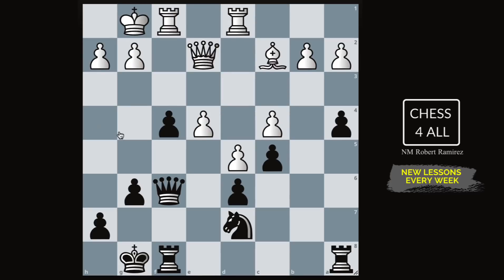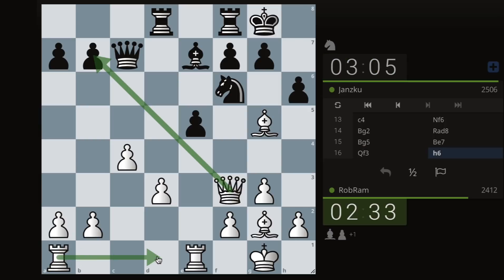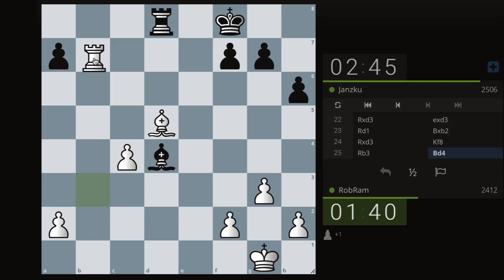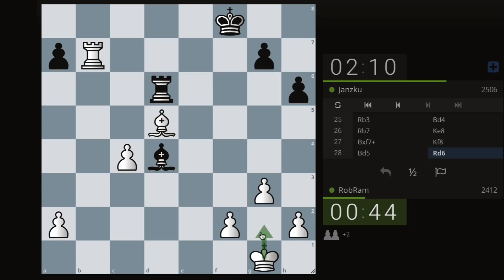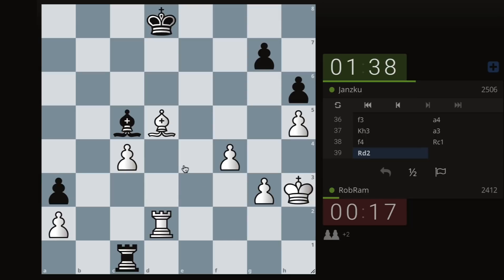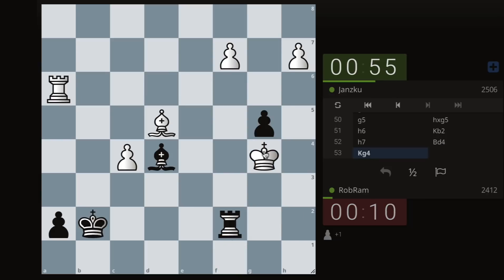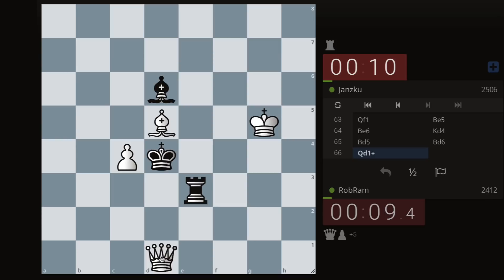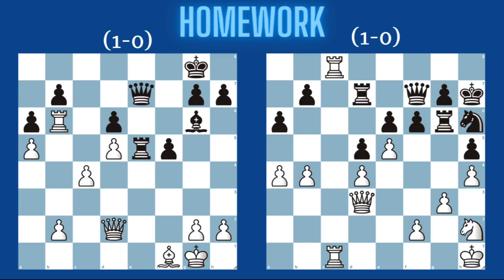Chess game from lesson # 107 using the King's Indian Attack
Chess 4 All: Chess players! I know we have learned the King's Indian Attack in this channel. I also know some of you are not following this course in order 😎 So, here is the last part of lesson # 107 where I played a quick game using the King's Indian Attack (KIA) Hope you enjoy it! 👍

My Book Recommendations:

100 endgames you must know